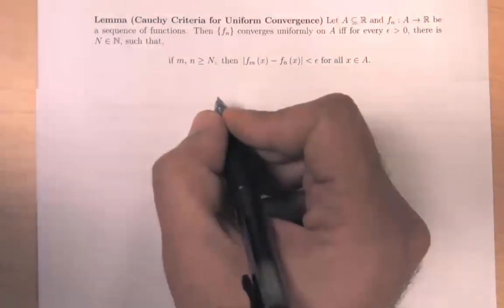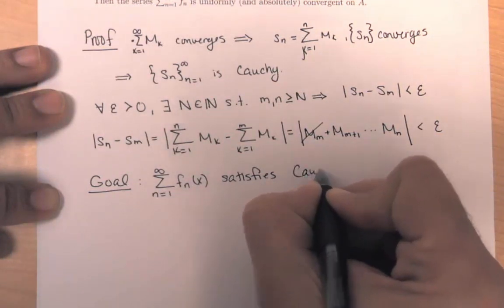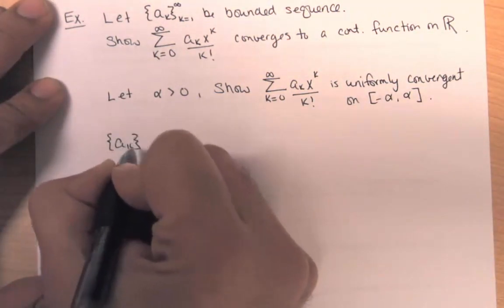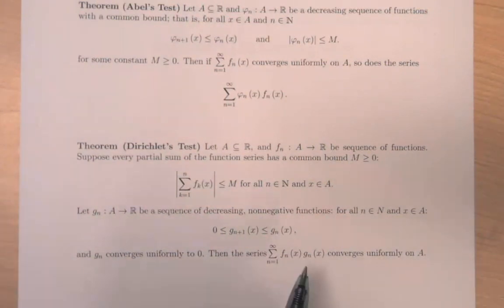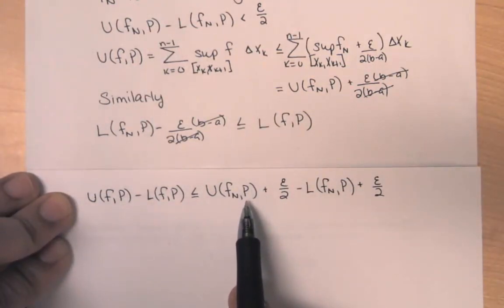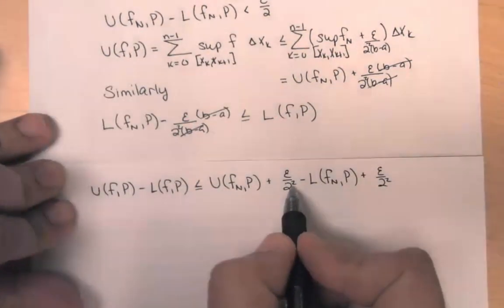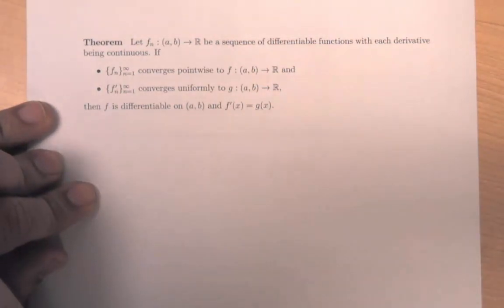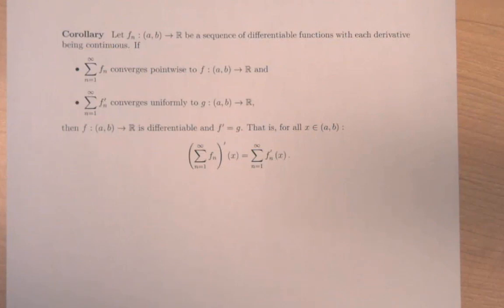Testing Convergencen of Series / Differentiation and Integration of Function Sequence Limits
We describe Weierstrass' M-test for determining when a sequence converges uniformly. We also describe conditions for computing the derivative and integral of a limit of a sequence of functions (or a series of sums)